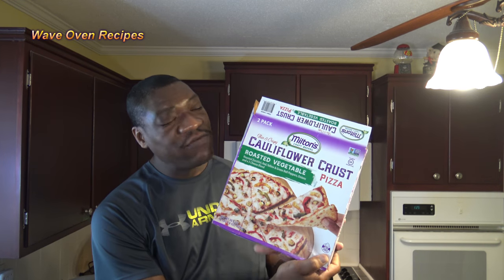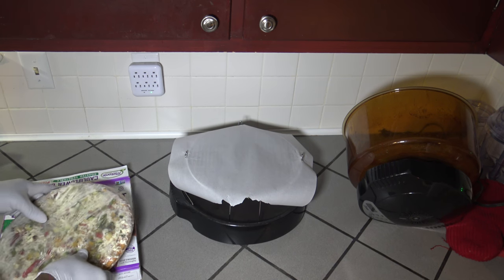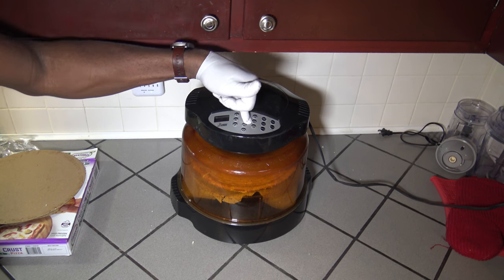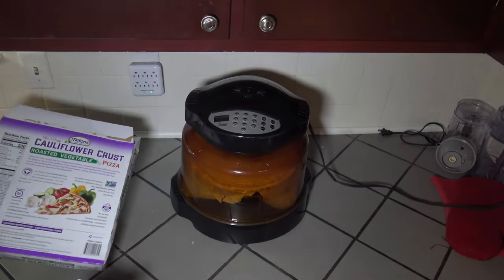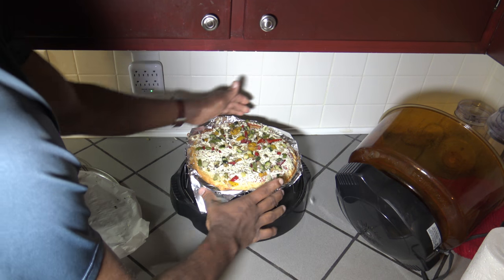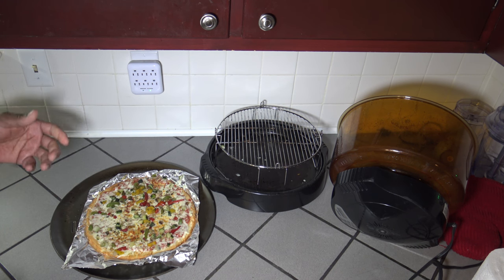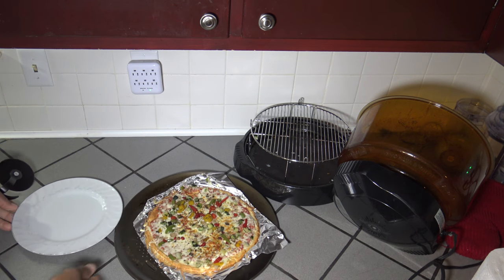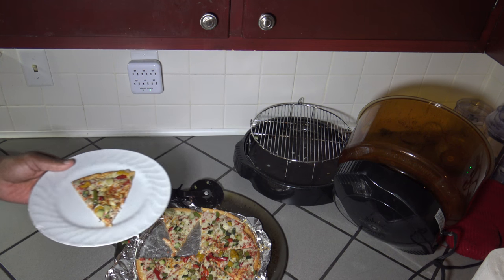Cauliflower Crust Pizza From Frozen, NuWave Oven Instructions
Cauliflower Crust Pizza From Frozen, NuWave Oven Instructions.  How to cook a Cauliflower Crust Pizza from Frozen in the NuWave Oven.  This video shows how to heat a frozen Cauliflower Crust Pizza in the NuWave Oven.  The NuWave Oven, can cook a Cauliflower Crust Pizza from Frozen, much faster than a regular Oven.  And this frozen cauliflower crust pizza video, shows fully how it is done in the NuWave Oven.  From start to finish, every NuWave Oven step is demonstrated for you here.  So any time you want a frozen Cauliflower Crust Pizza, you will know how to heat your own in the NuWave Oven.

You can get a printable version of Cauliflower Crust Pizza From Frozen, NuWave Oven Instructions here:

NuWave Oven Pro Plus with Stainless Steel Extender Ring, Black

Parchment Paper: